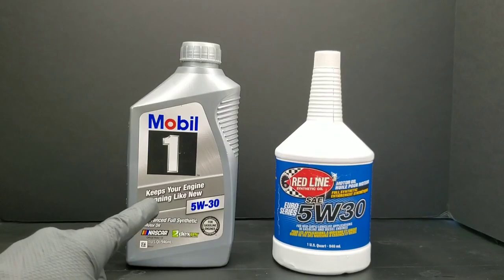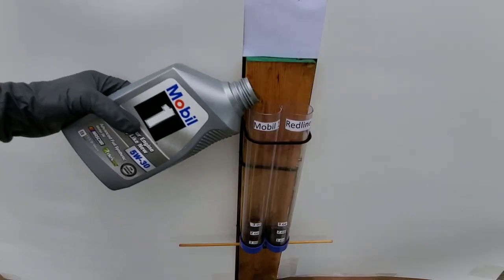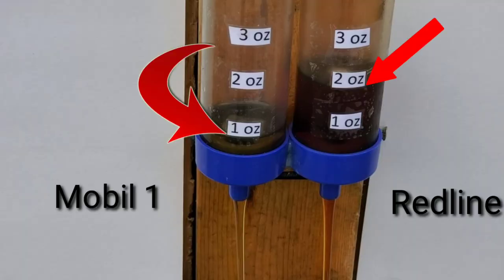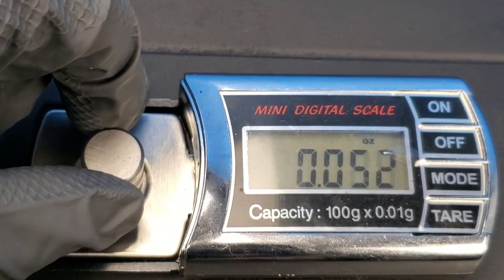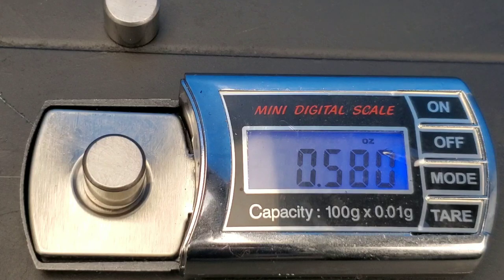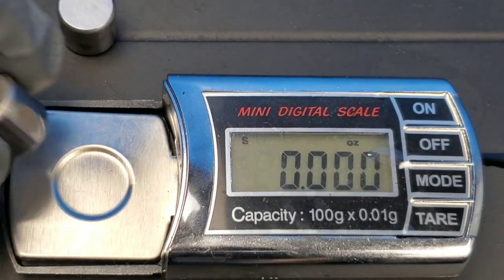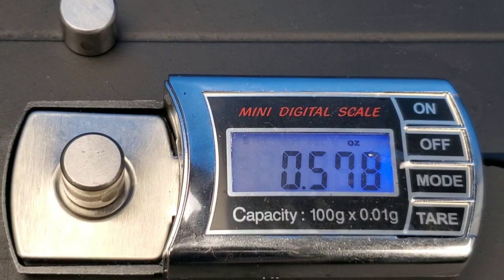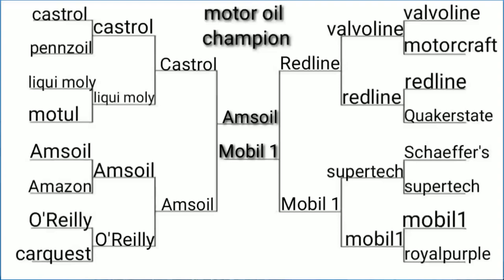Redline vs mobil 1 motor oil UNBELIEVABLE!!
Redline vs Mobil 1 motor oil you won't believe what oil goes on to the championship to face Amsoil.